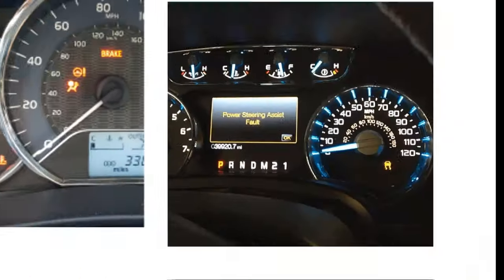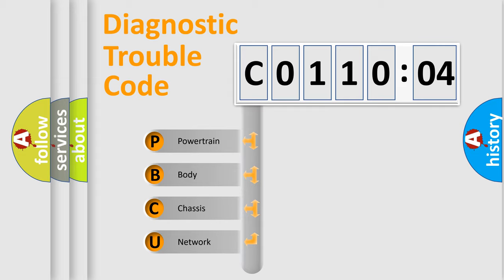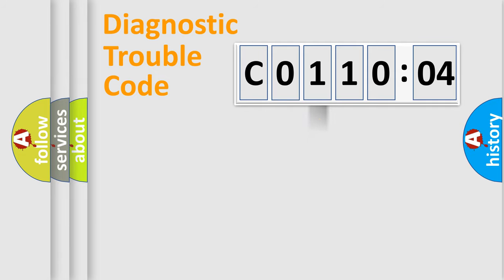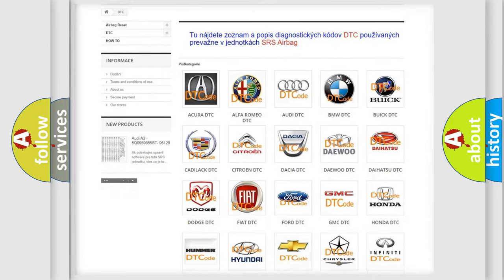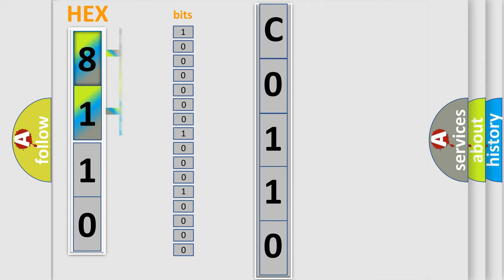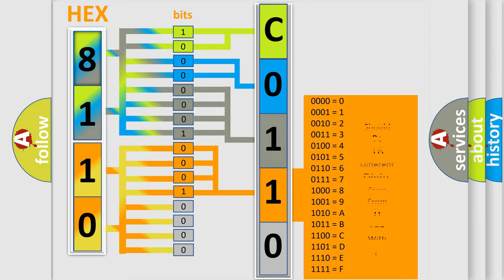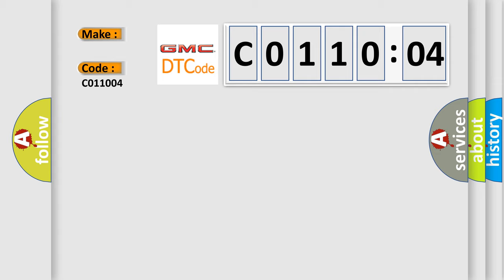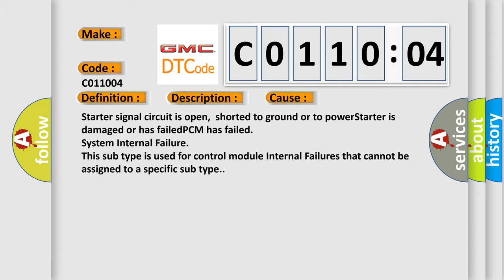DTC GMC C0110-04 Short Explanation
Contents:
0:21 Basic DTC analysis according to OBD2 protocol standard.
1:48 Insight into programming
2:58 A diagnostically understandable description of the Diagnostic Trouble Code
3:05 Basic error definition

Make:
Code:
C0110 04
Definition:
Starter Signal Circuit Malfunction
Description:
Engine cranking,and the PCM did not detect any Starter signal,or it detected a low voltage on the Starter signal during cranking,or it detected a high voltage condition on the Starter signal after the engine started,condition met for 3 seconds.
Cause:
Starter signal circuit is open,shorted to ground or to powerStarter is damaged or has failedPCM has failed
Failure Type: